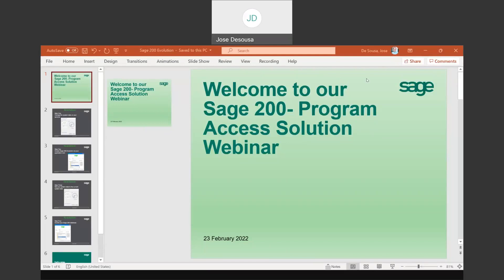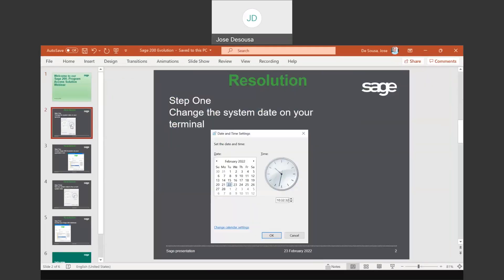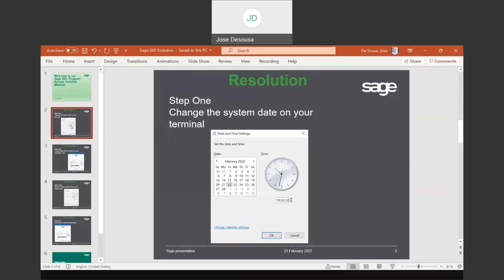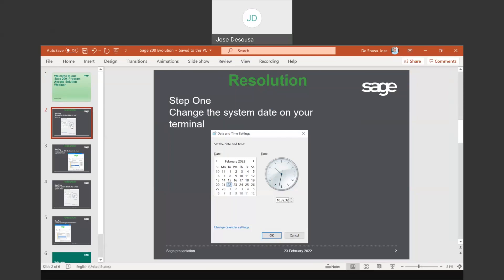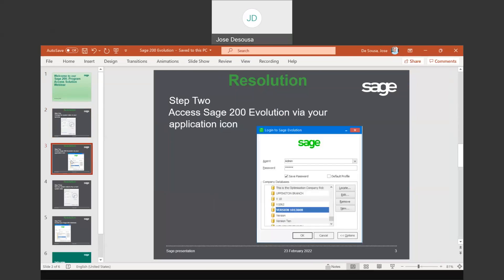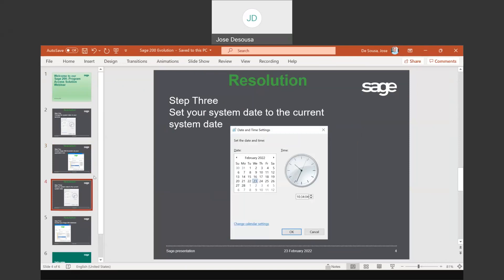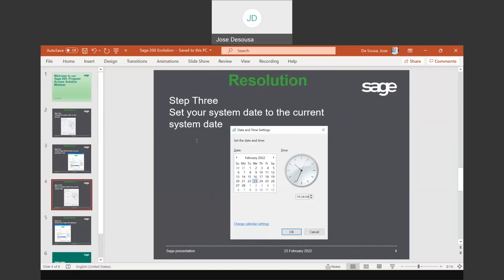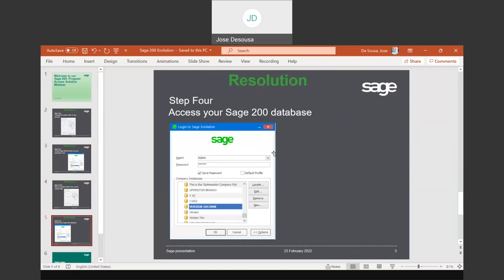Sage 200 Evolution Program Access Solution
This presentation provides details on a solution to the issue whereby the Sage 200 Evolution login screen does not open when selecting the application icon.